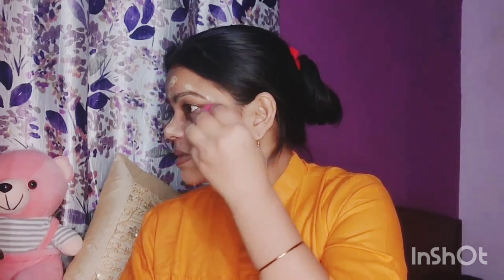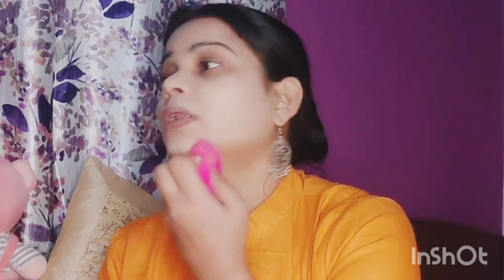Fit Me Foundation Review, best foundation under rs500, honest review, for all skin types,shade128👍🏻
fit me makeup
fit me foundation 120
fit me foundation shades
fit me foundation price
fit me foundation review
best foundation under rupees500
makeup
party makeup
self makeup kaise kare